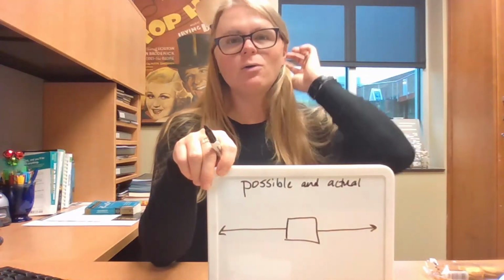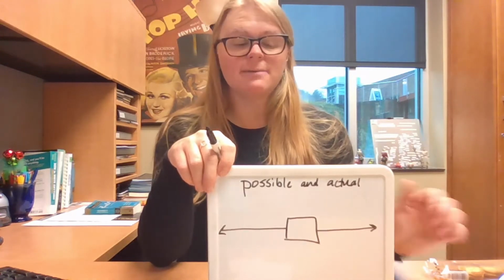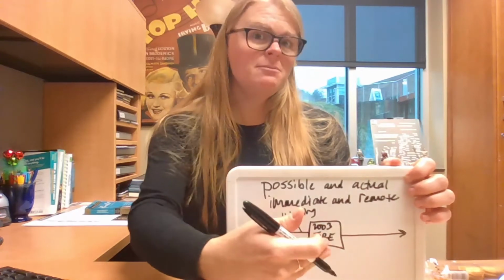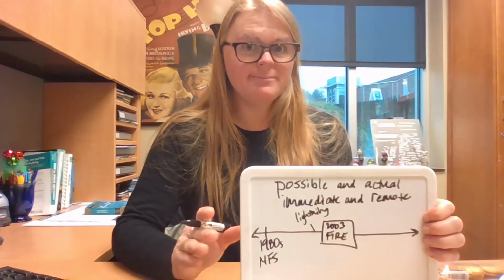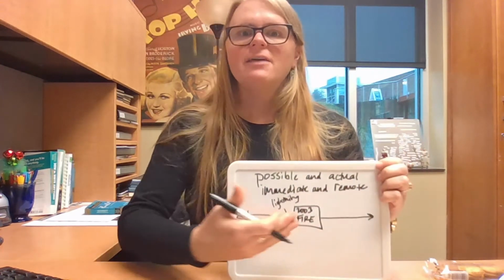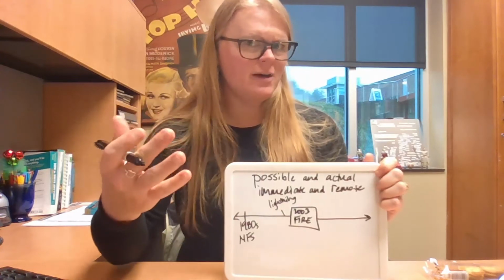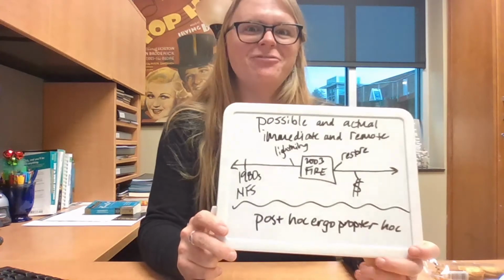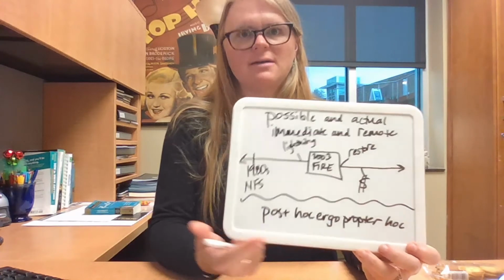Module 6 Introduction